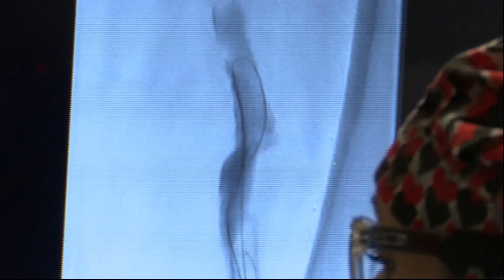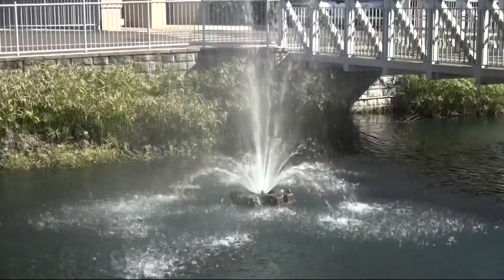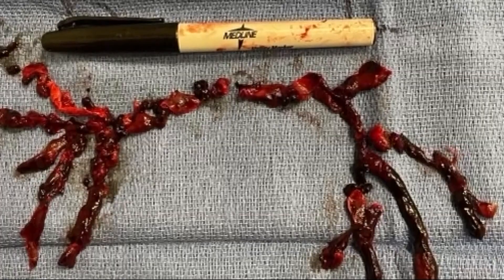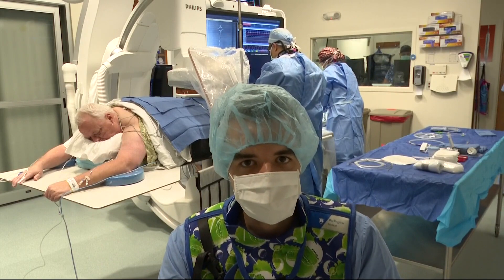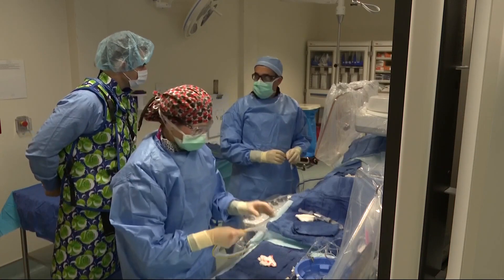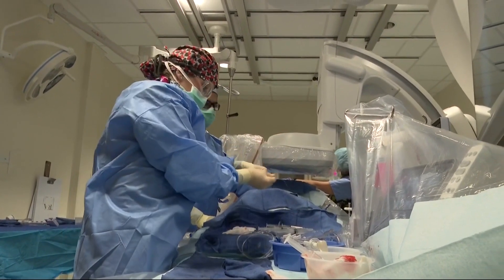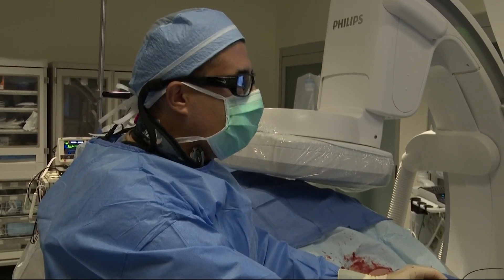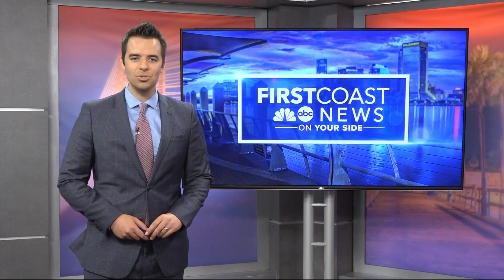Groundbreaking blood clot procedure will save countless lives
First Coast News was granted exclusive access of a blood clot removal procedure while the patient was still awake.